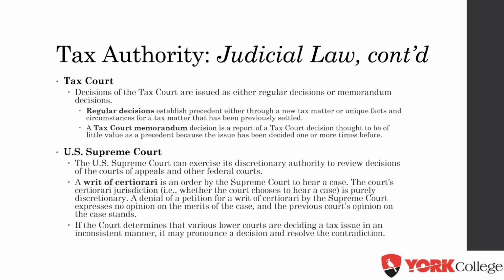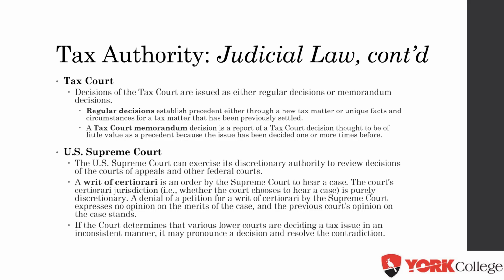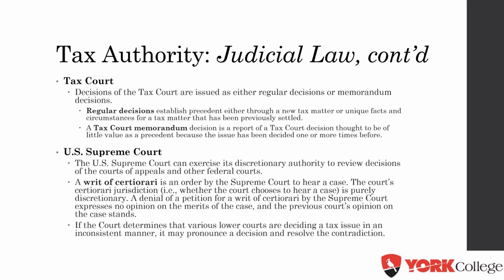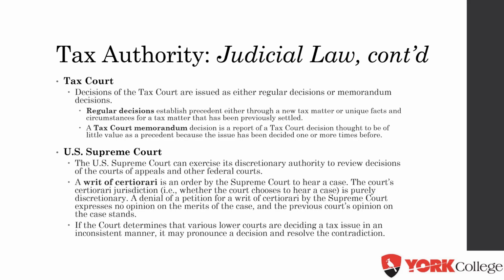FINC245 Week 1 Part 2